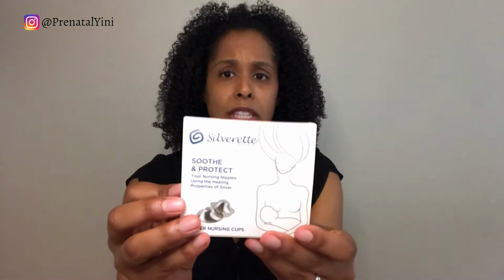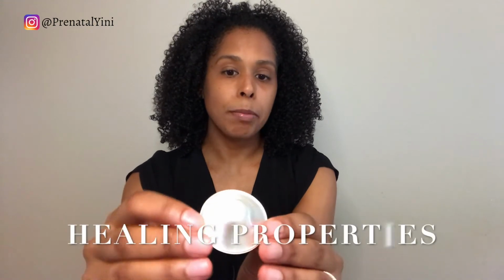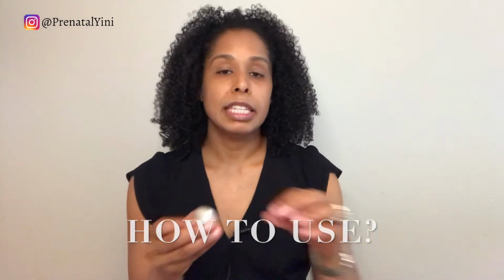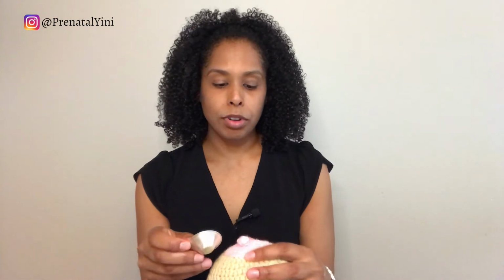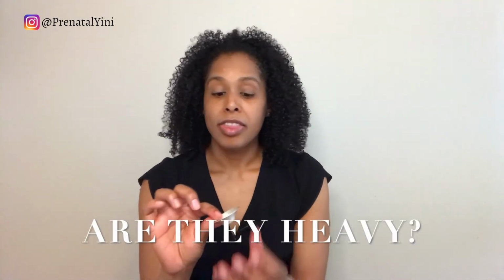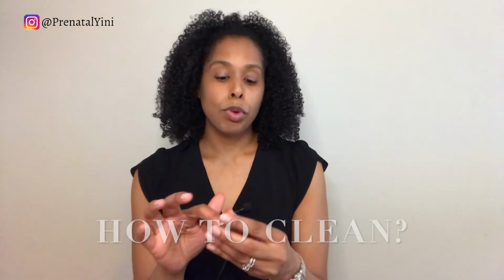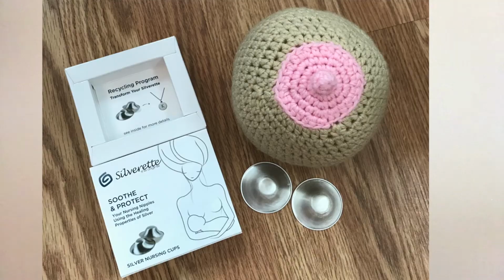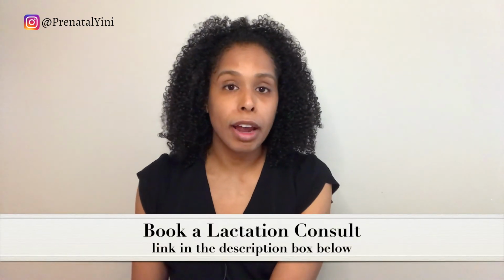SILVERETTE Nursing Cups Review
Are you a breastfeeding mom experiencing nipple soreness and/or cracked bleeding nipples? Many breastfeeding moms have found Silverette Nursing Cups to be very helpful in healing their damaged nipples. In this video I provide details on the Silverette Nursing Cups: the healing benefits of silver, what Silverette Nursing Cups are, how to use them, how to clean and care for them, and much more. Silverette Nursing Cups are NOT a substitute for effective breastfeeding but they can be helpful and effective in the healing process of sore, cracked, damaged nursing nipples. Consult a lactation consultant (IBCLC) if you're experiencing painful breastfeeding. Watch video for more information.

➡️ Silverette Nursing Cups